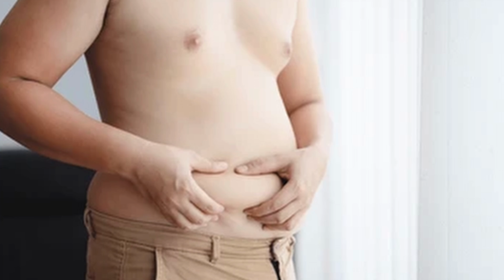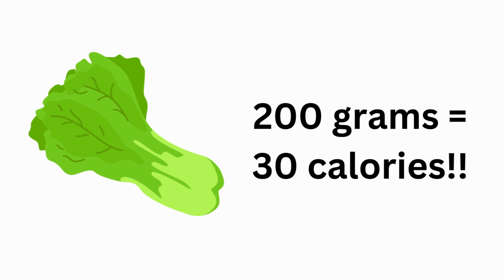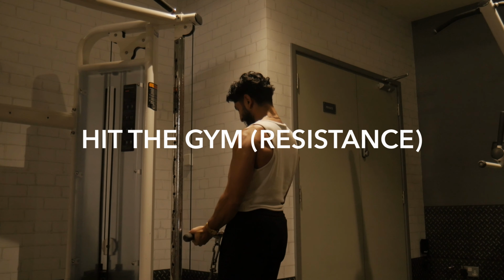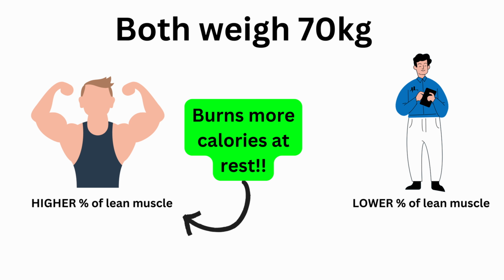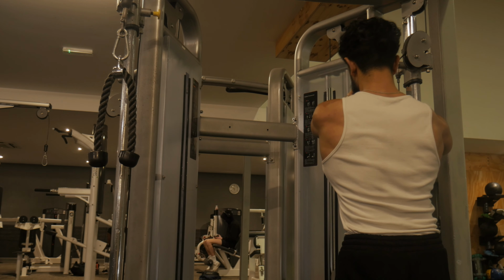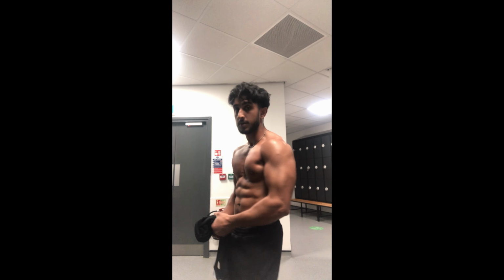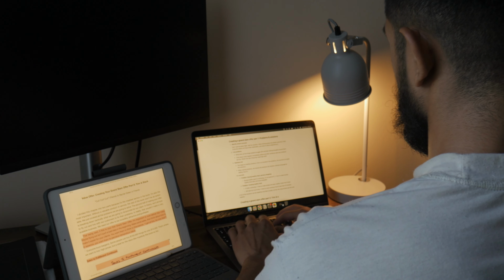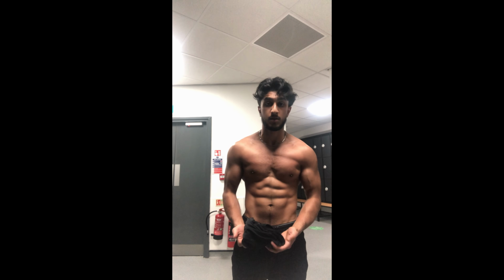How I Lost "STUBBORN" Belly Fat - 6 Tips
I share my journey of losing stubborn belly fat so you can hopefully implement some of the things i did and speed up your progress.

0:00 Intro
0:20 Food
1:07 Planning
1:56 Resistance training
2:38 Activity levels
3:06 Habits
4:50 Lifestyle
5:45 Becoming disciplined